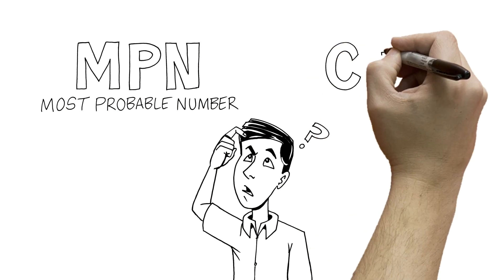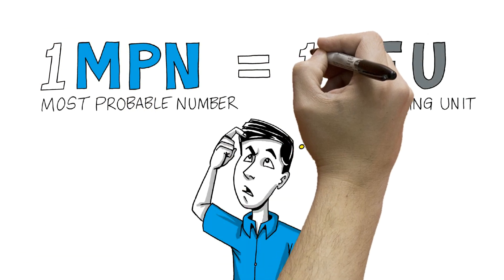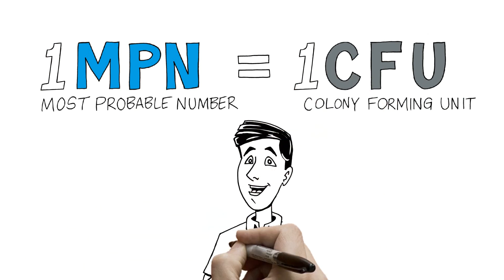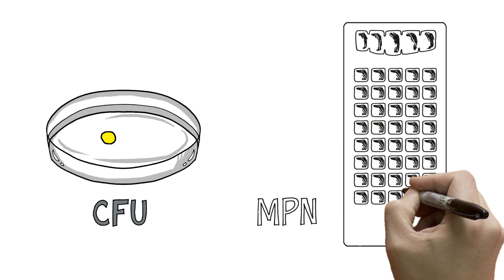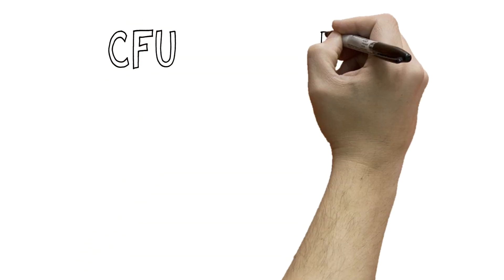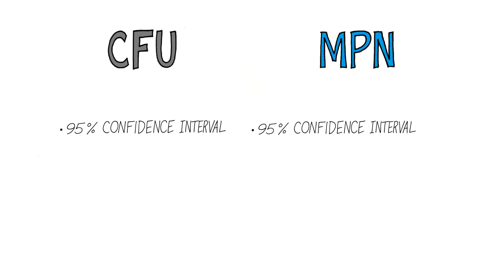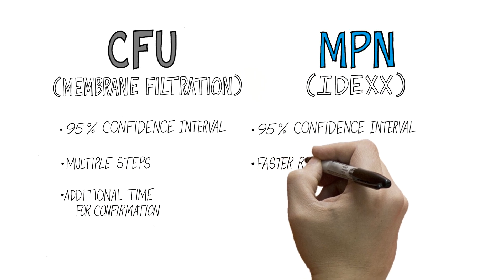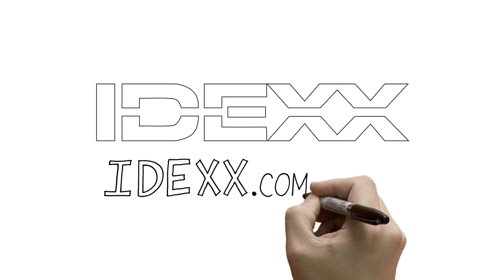What's the difference between CFU and MPN?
Ever wonder what the difference is between CFU and MPN?  This video will explain how both measurements are  estimates of the number of bacteria in a water sample within 95% confidence intervals.